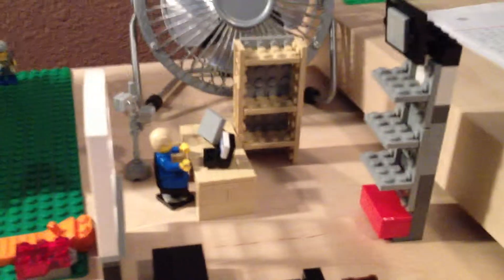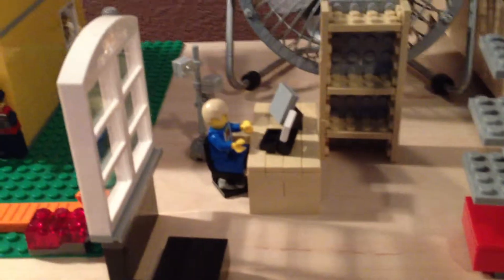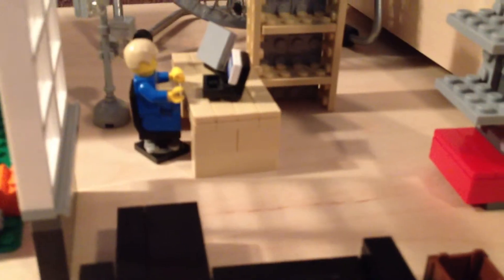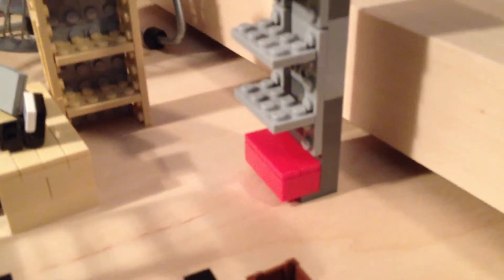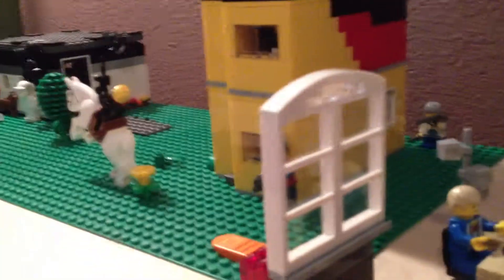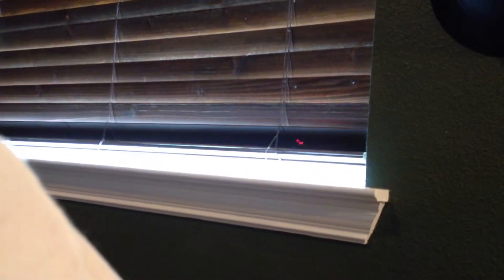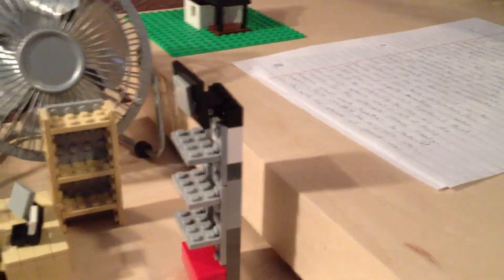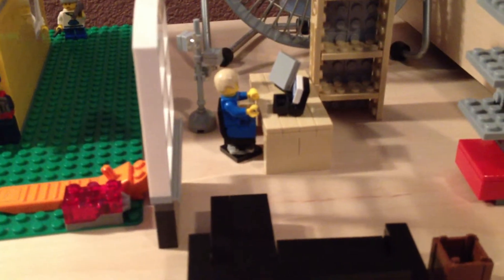More Lego furniture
More furniture from my room.